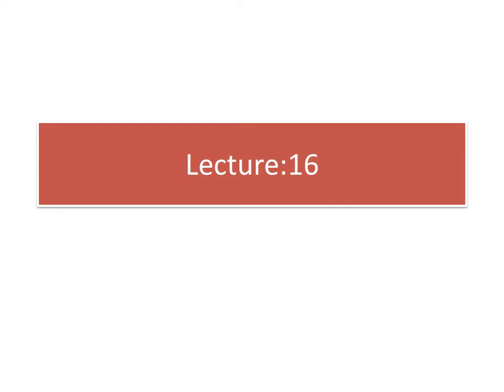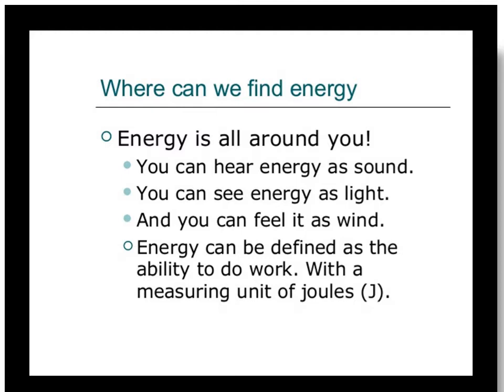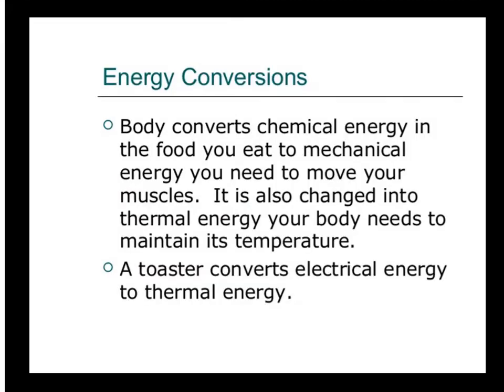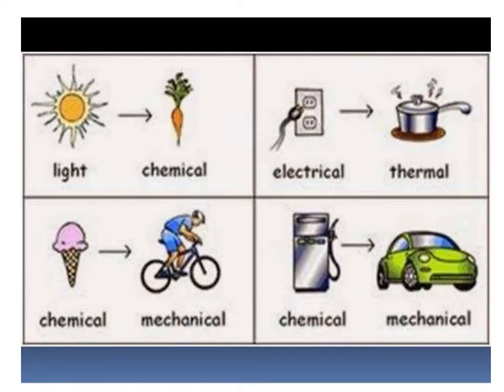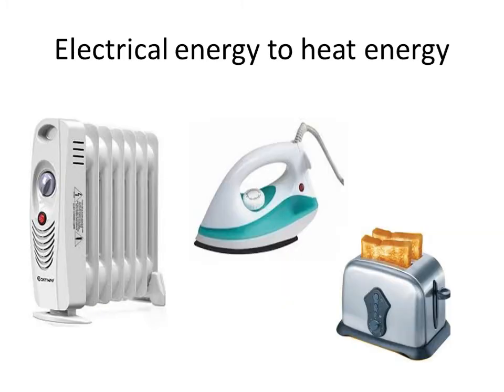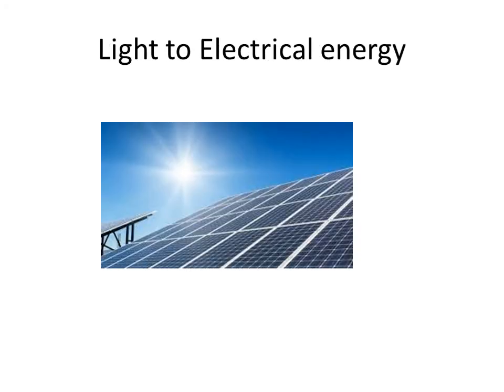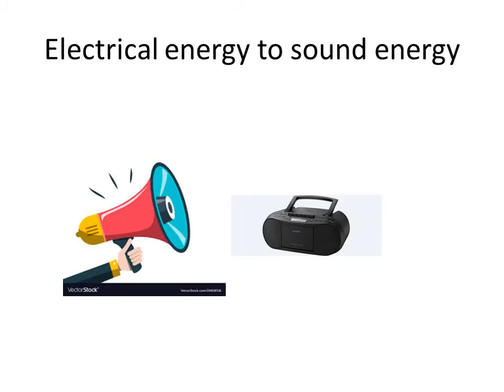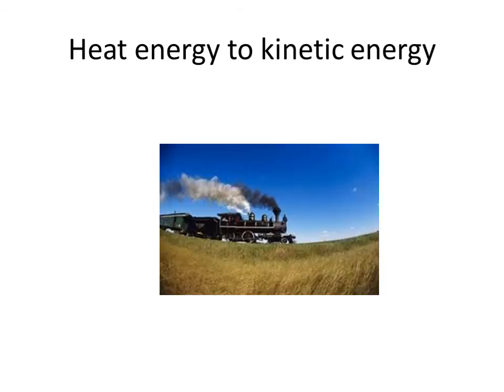#16#10th Std.ICSE PHYSICS WORK 3ENERGY#POWER#DIFFERENT FORMS OF ENERGY#CONVERSION OF ENERGIES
Class:10th
Subject:Physics
Board:ICSE